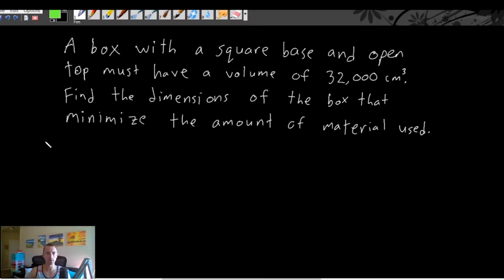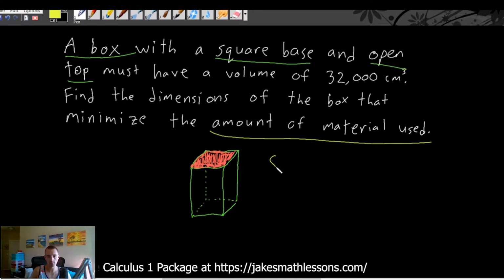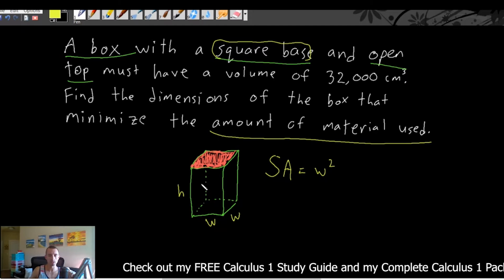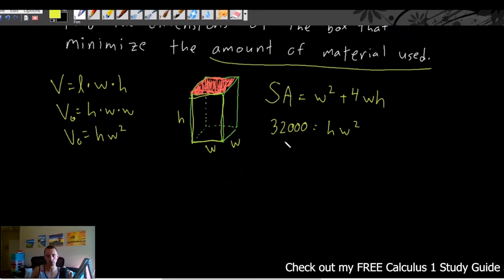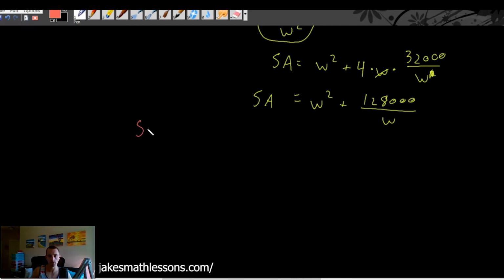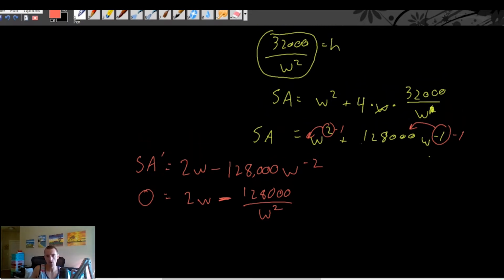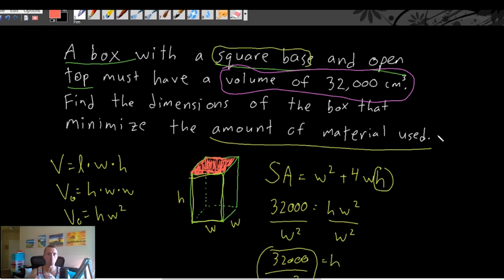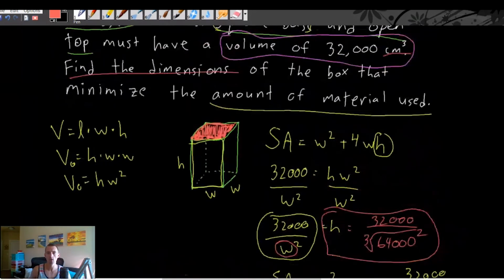Optimization Problem Example (minimize material needed to build a box) | Jake's Math Lessons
Recently I came out with a video where I showed you exactly what steps you want to go through in order to solve an optimization problem. In today's video I wanted to show you an example of how to actually solve one using these steps. If you want to go check out that video where I went in depth in the actual steps themselves and gave you kind of a guide that you could use on your own, just go click up there or over there.

If you want to see an example of how to actually apply these steps you're in the right place. So be sure to stick around to the end of the video. I'll be showing you kind of a brief overview of these steps again and then showing you exactly how to actually apply them based on a specific example. I think you're gonna get a lot of use out of this video.

Chapters,
0:00 Introduction
0:49 The problem
1:24 Drawing Sketch
2:17 2nd step Leveling the sketch
3:04 3rd step - Creating the equation
6:05 4th step - Creating restriction equation
7:01 5th step - using 4th step equation to substitute variables from 3rd step equation
8:35 6th step -  Finding the absolute max/min of 5th step equation